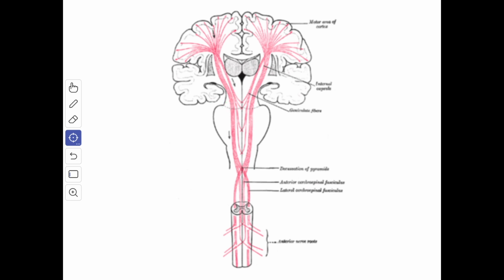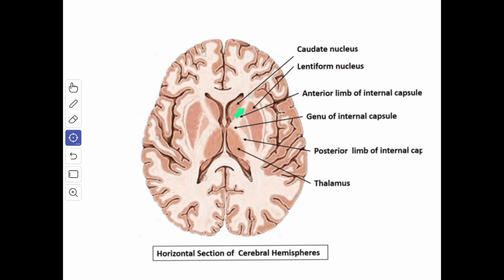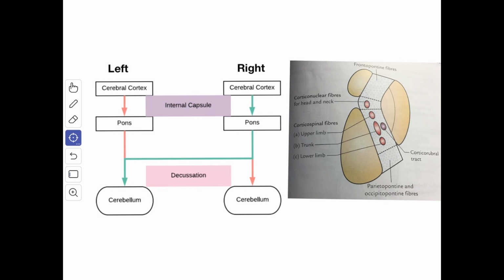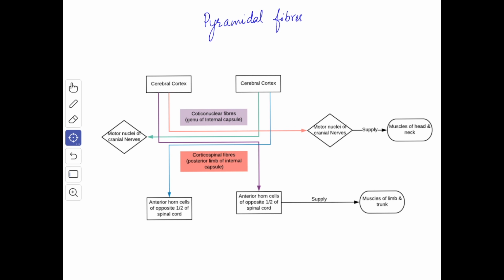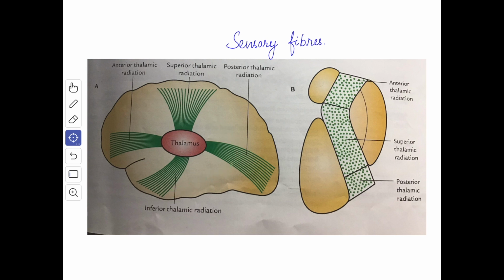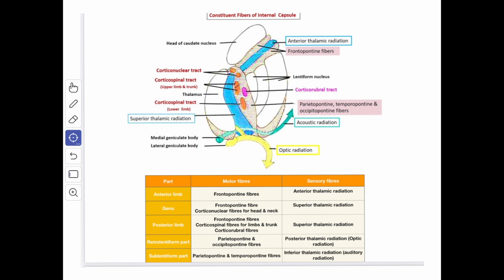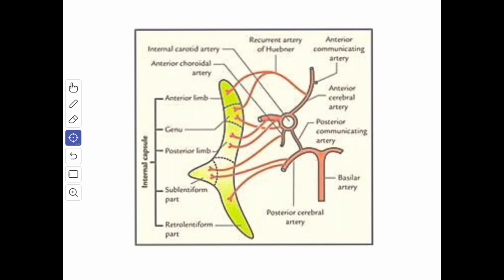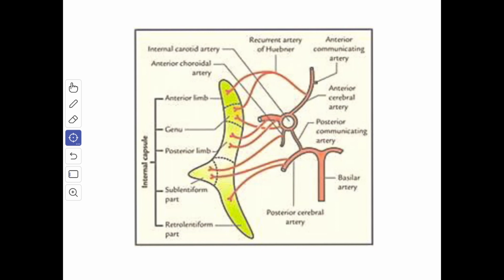White Fibres of Cerebrum - Projection Fibres |Internal Capsule |Situation | Parts |Fibre Constituent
This video is about the internal capsule in detail.